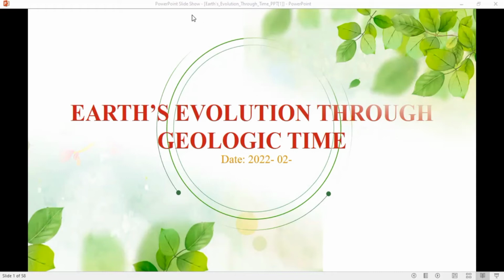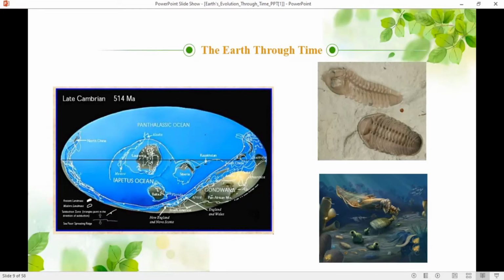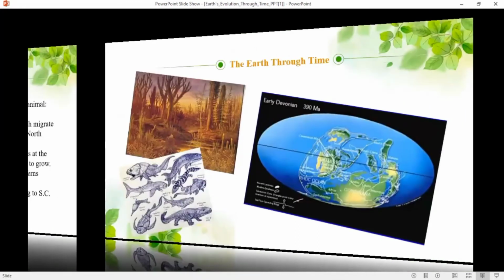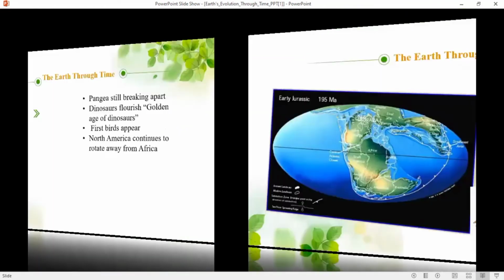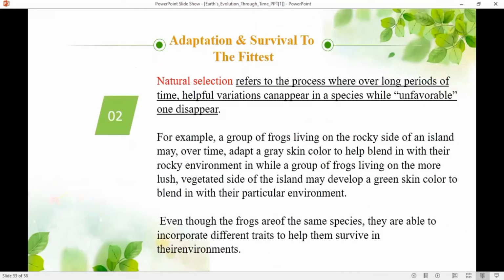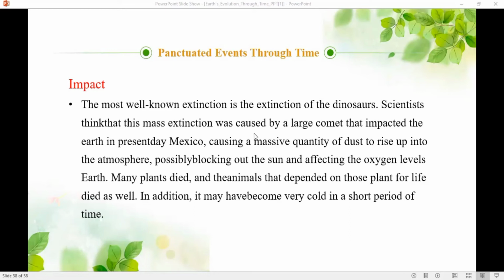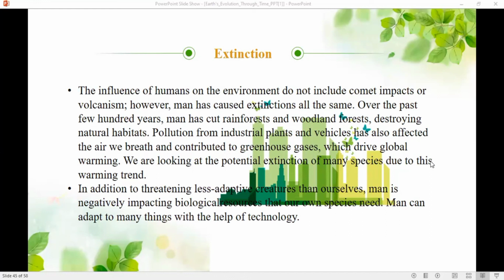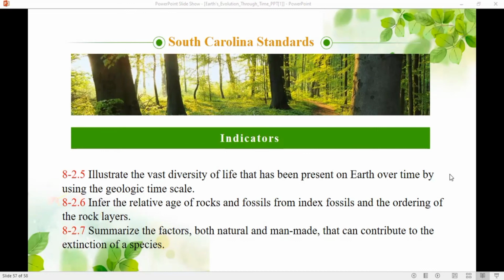Module 2 Earth's Evolution Through Time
This is the discussion of my students as part of our agreement in Active Learning Discussion, namely:
1. Sairah Mae Alberto
2. Hannah Joy Monsanto
3. Jona Jane Albao